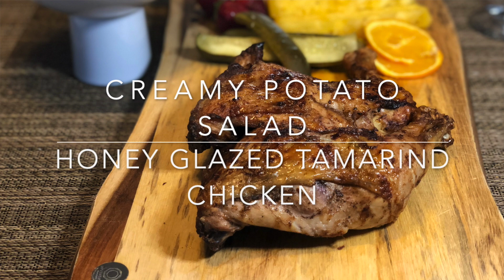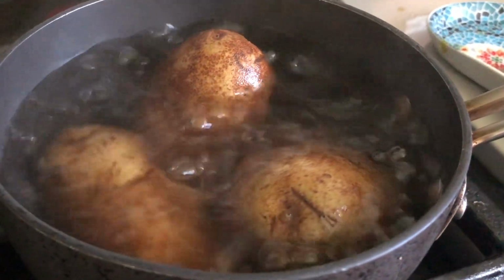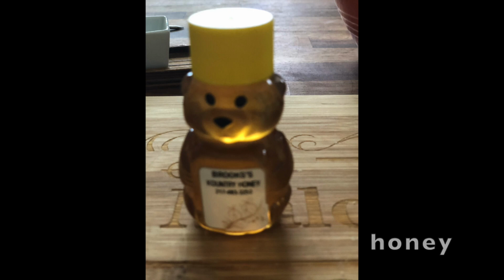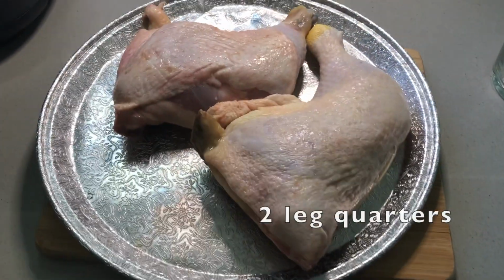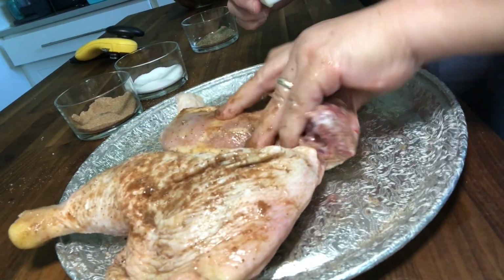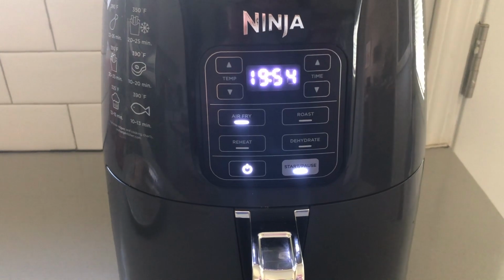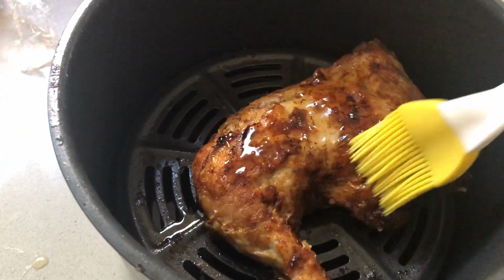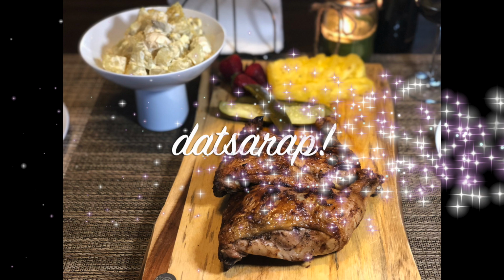CREAMY POTATO SALAD WITH HONEY GLAZED TAMARIND AIR FRIED CHICKEN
CREAMY POTATO SALAD WITH HONEY GLAZED TAMARIND AIR FRIED CHICKEN will show you  how a budget friendly meal look amazing .  This tutorial shows you how to have a simple and easy classic combo that will wow your family.